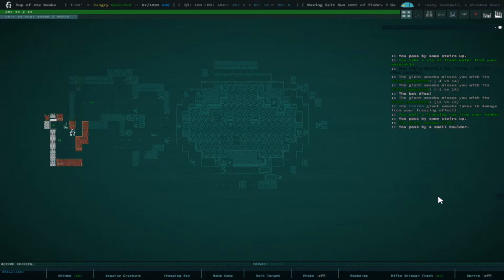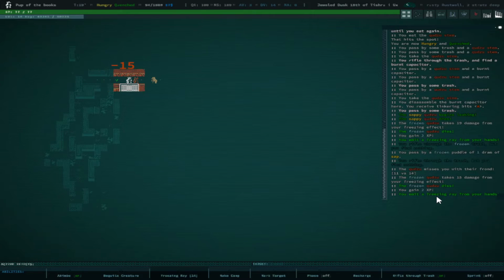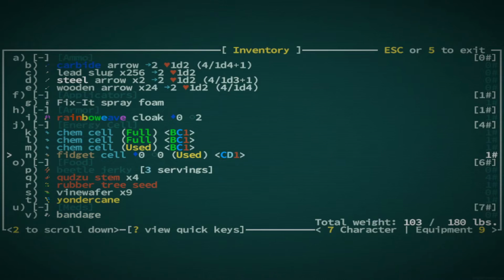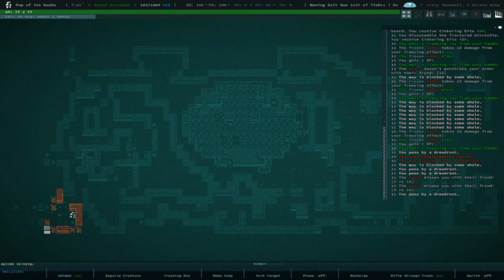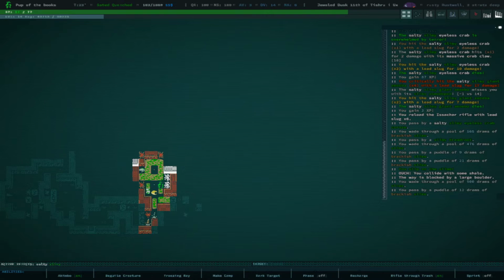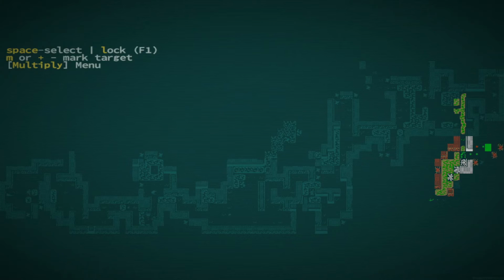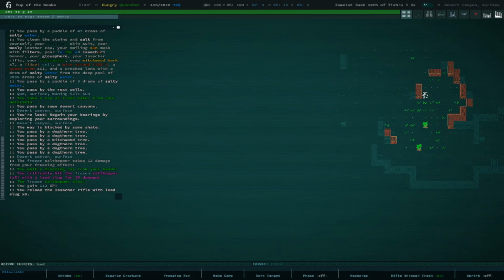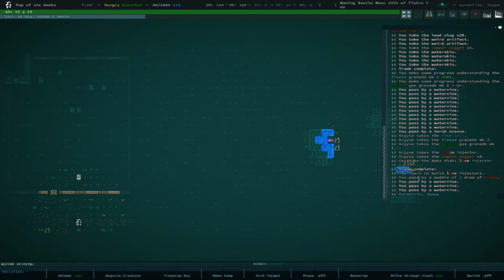Drenched in Slime, Blood and Salt | Caves of Qud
Sheesh that was an icky cave full of all kinds of nasty critters. I'm glad we're sucha  high level, else we'd have some serious trouble with it!
Watch my Streams on Tuesday 1 PM PST